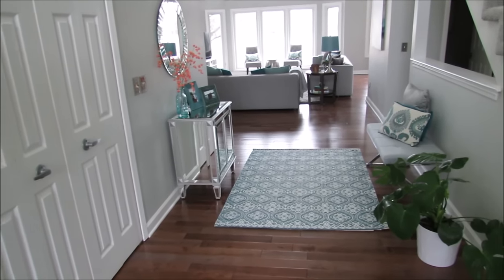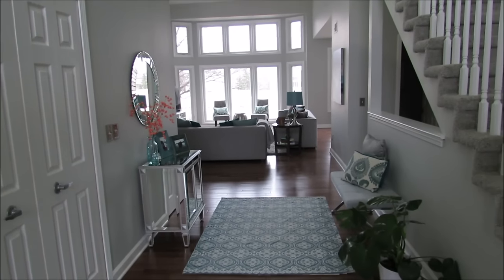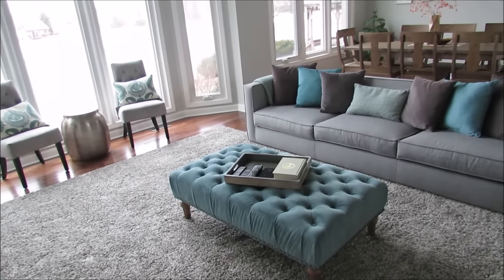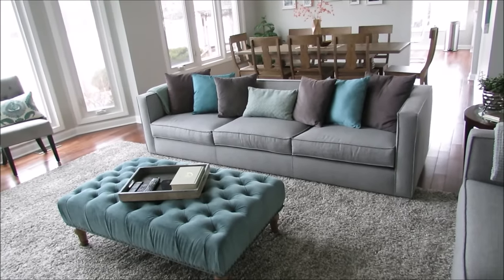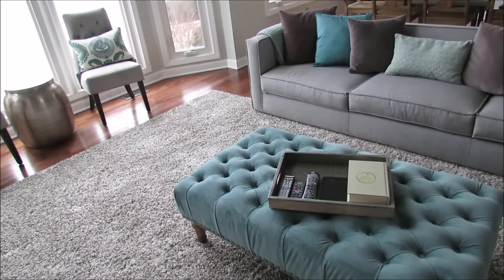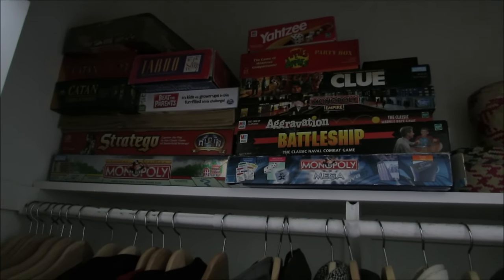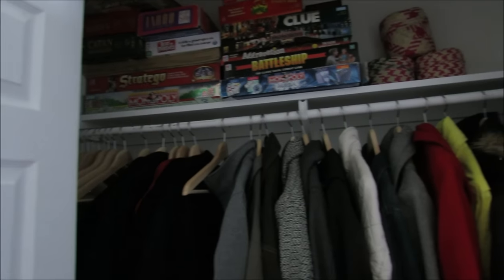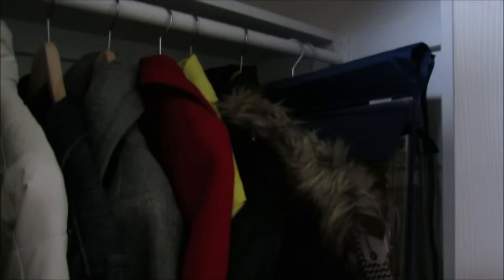Living Room and Entryway | Clean and Organized Home Challenge Week 10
If you haven't joined the challenge, it is never too late. Hop right in with us or start with week 1. I've broken everything down so that we can get our homes clean and organized by spending about 15 minutes a day M-F. You'll be amazed at what you can get done in 15 minutes.

Paint Color: Benjamin Moore Grey Owl